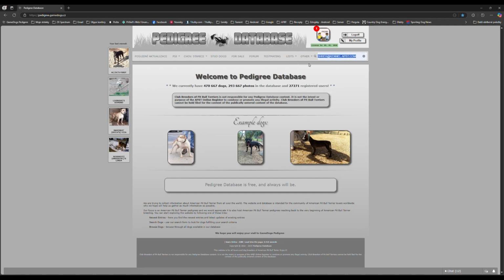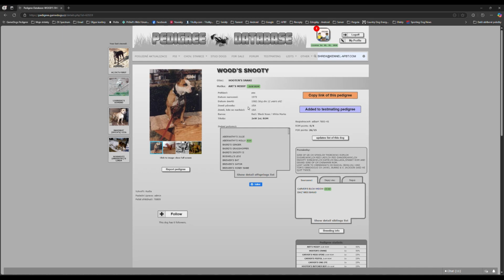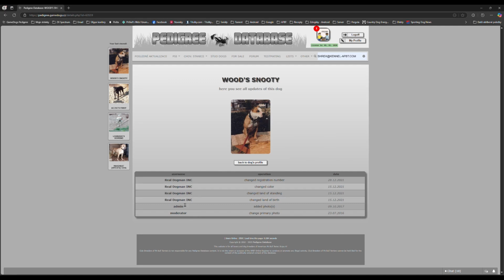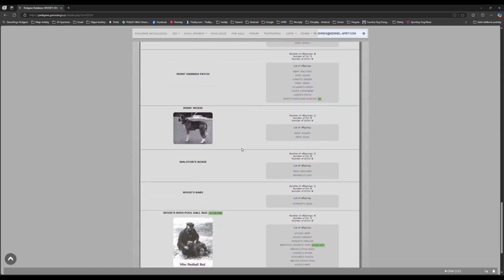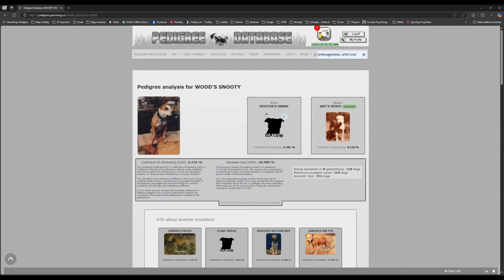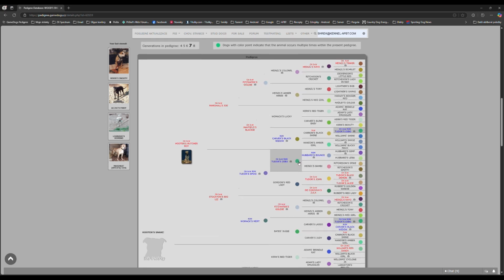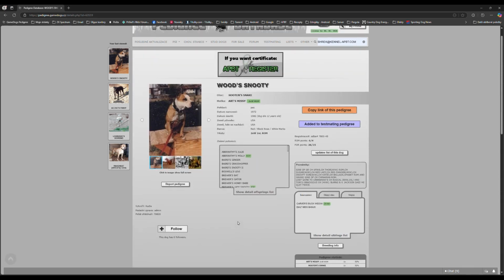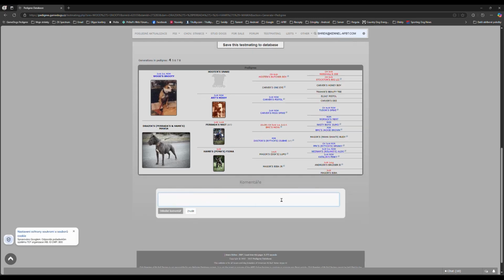APBT Database - basics